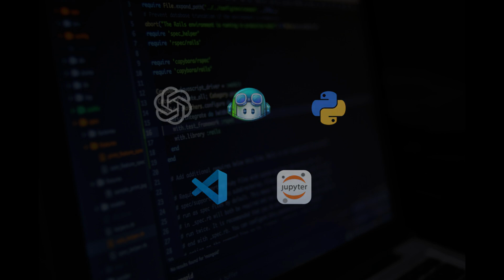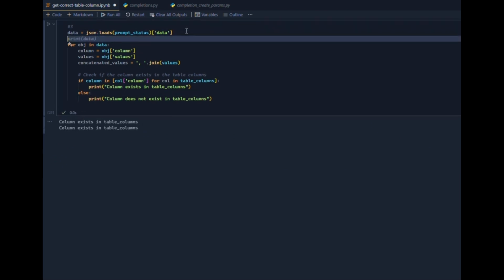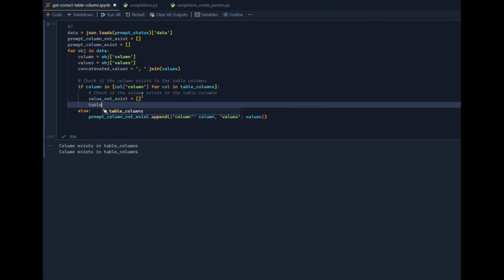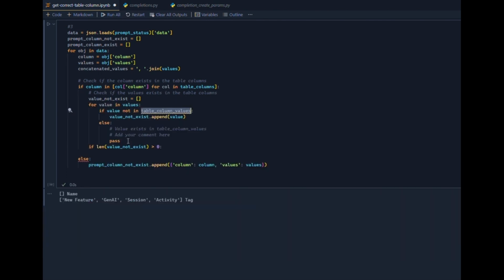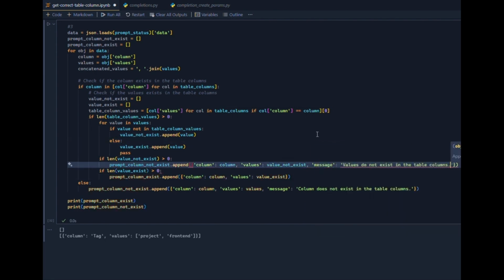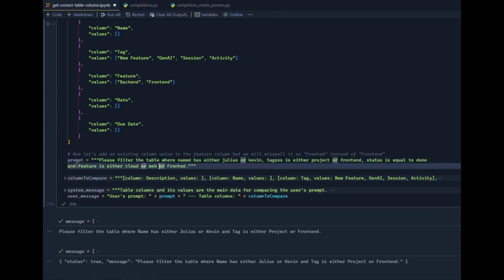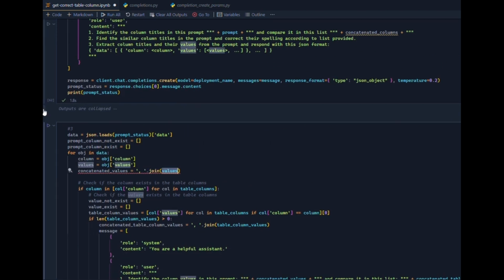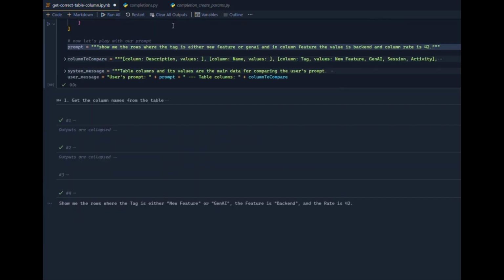OpenAI workflow chat completions in VS code jupyter with Github copilot